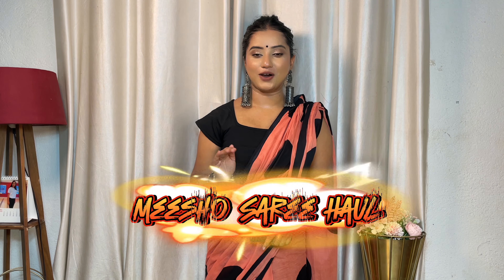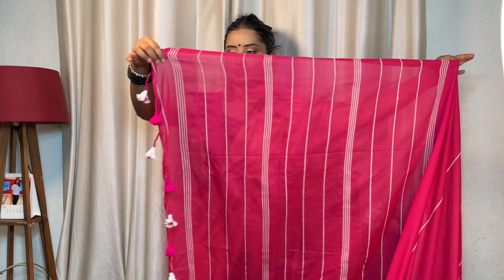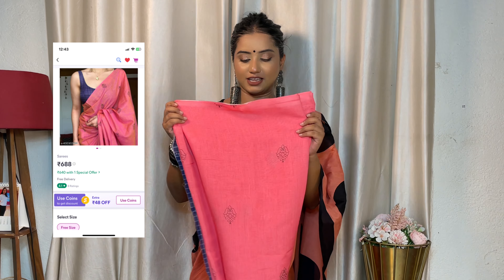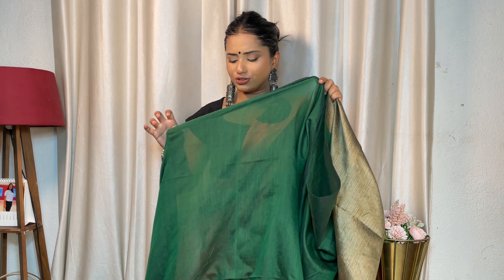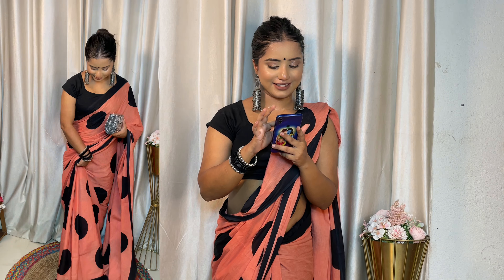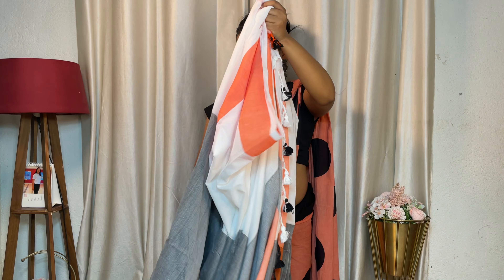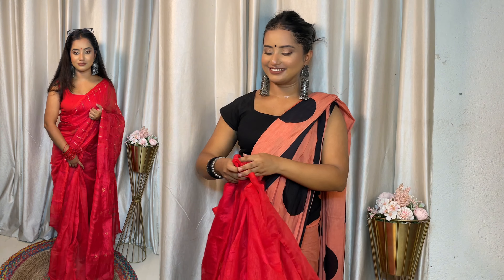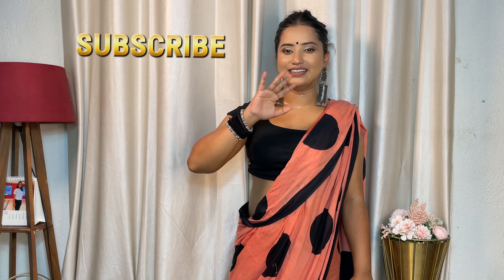HUGE ***Meesho*** Cotton Saree Haul || Starting Rs. 250/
Hey Everyone
                       How are you all!? Today i share with you Huge ***Meesho*** saree Haul … Hope you all love it 🥰

I'm oily combination skin type, i take a great deal of care on what i use on my face but what work's for me may not work for everyone, so always do a patch test before hand.